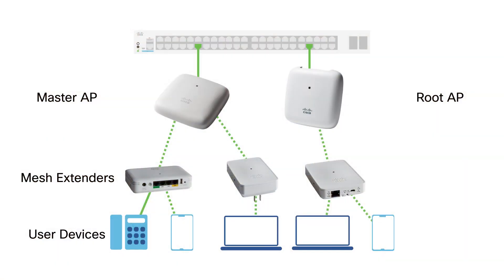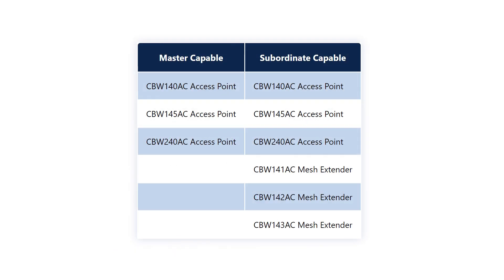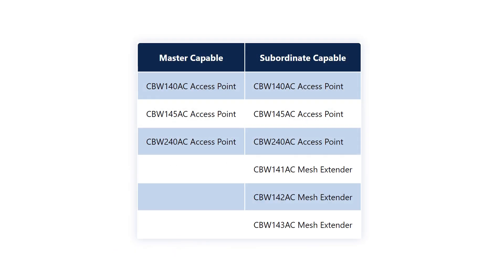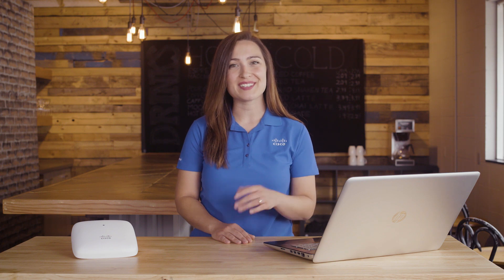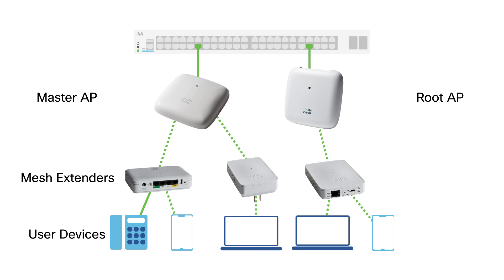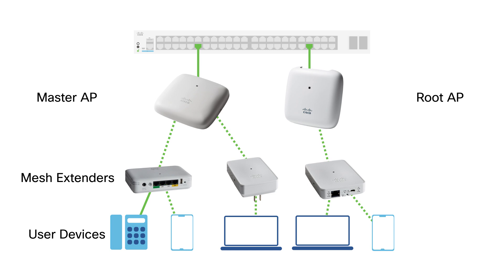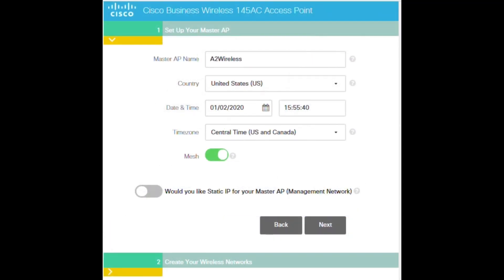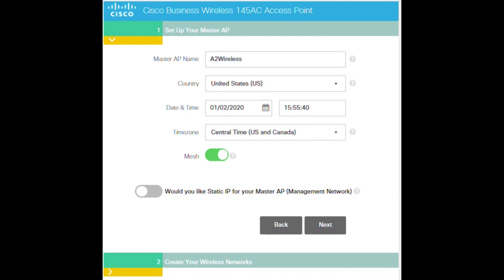Cisco Tech Talk: Roles of Mesh Access Points in a Cisco Business Wireless Network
In this latest Cisco Tech Talks, we’ll explain the important roles of Wireless mesh enabled Master and Root APs.